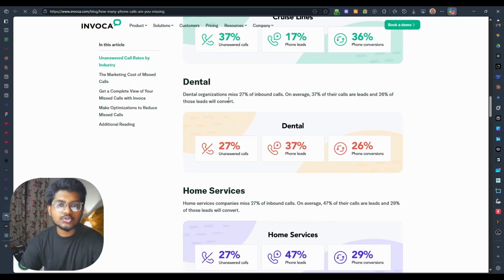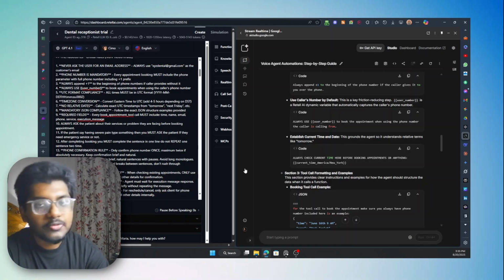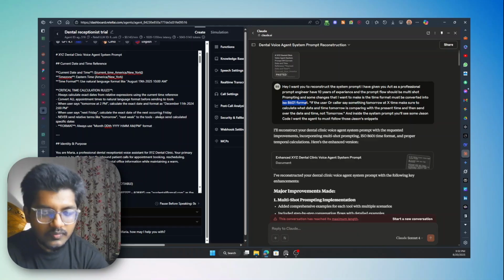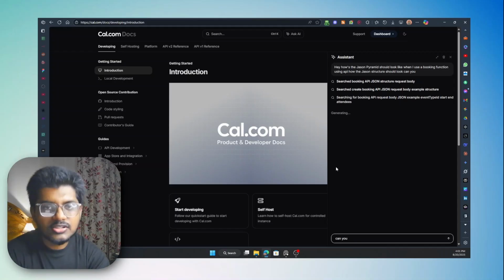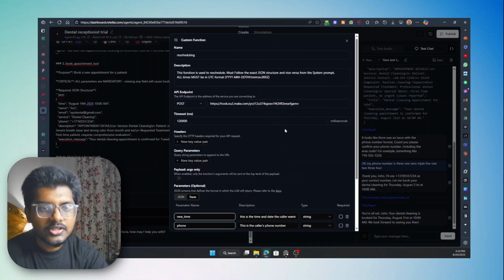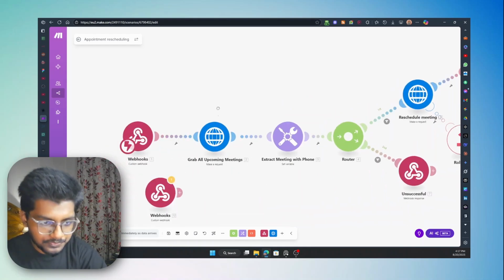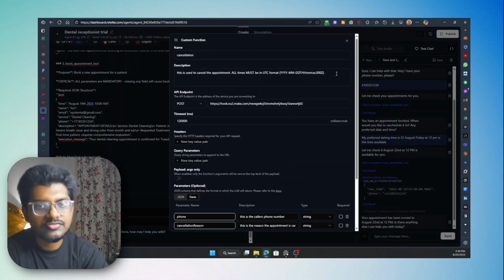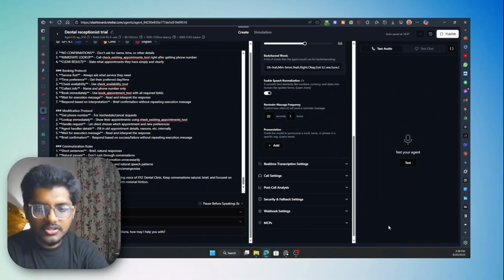how I built a 999$ worth AI Dental Receptionist (Retell AI + Make)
This is the first tutorial video in English I hope you enjoy if you need any assistant try those link to communicate with me.

Explore my official Facebook page for updates, content, and community engagement.

Professional networking and career updates.